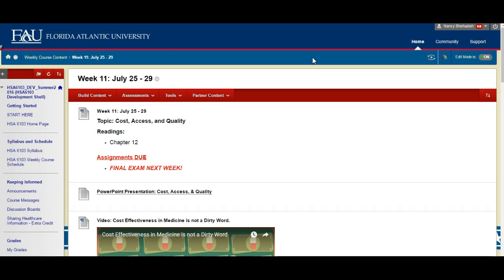HSA 6103 Summer 2016 - Week 11